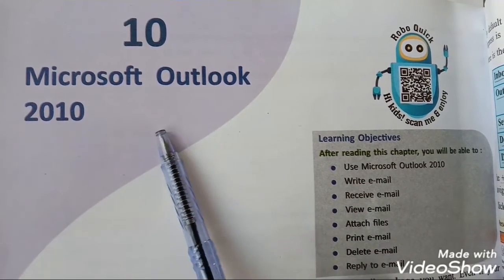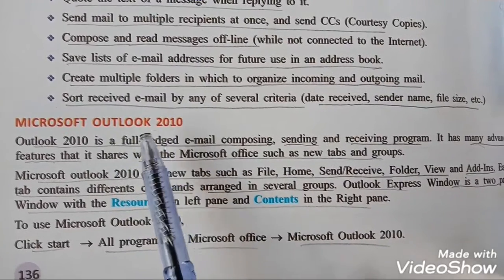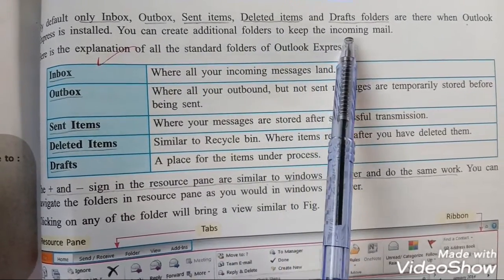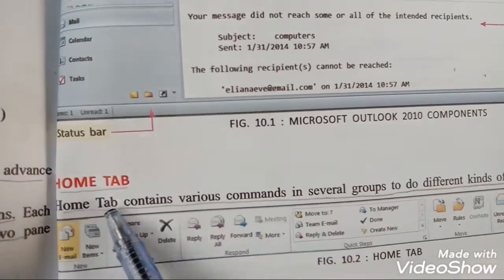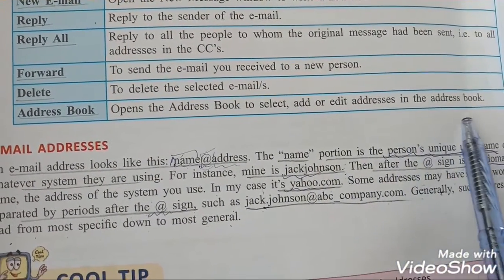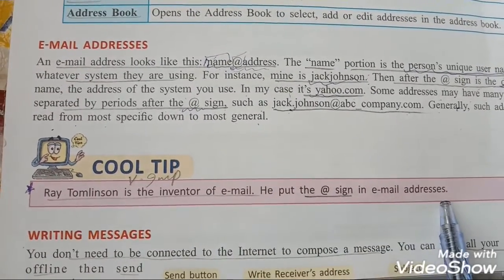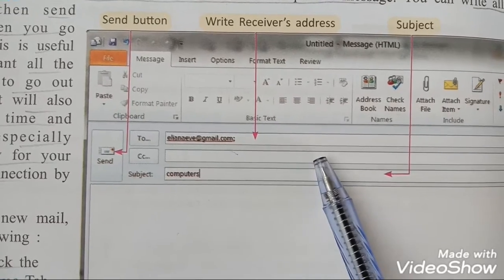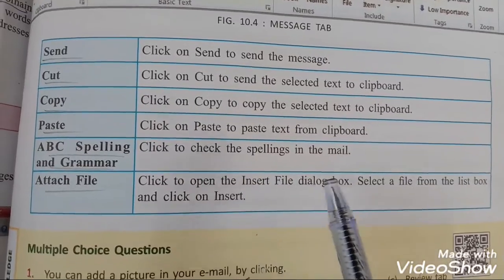Grade 7 Computer 25th lecture